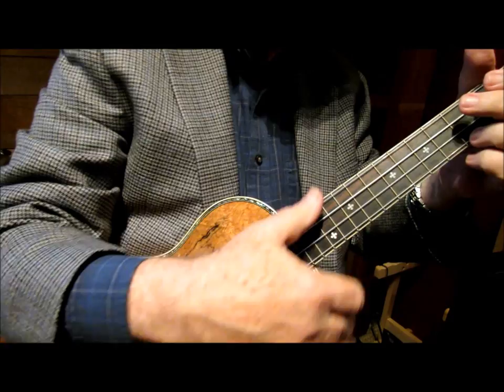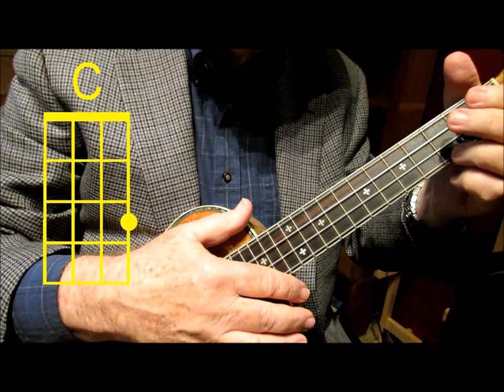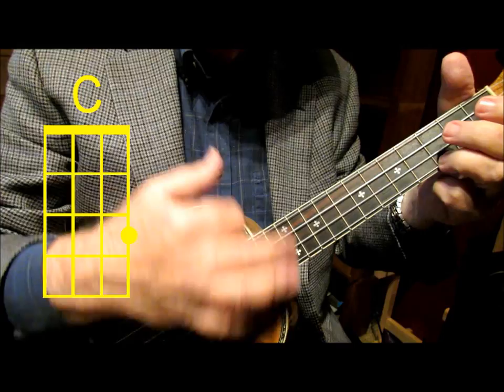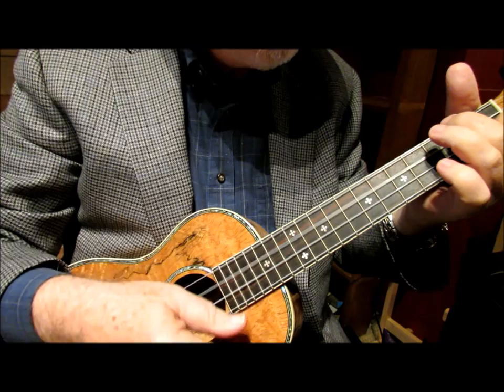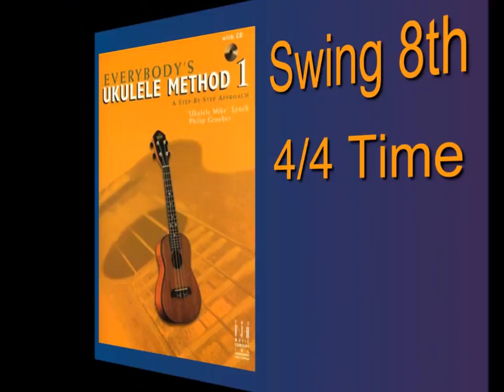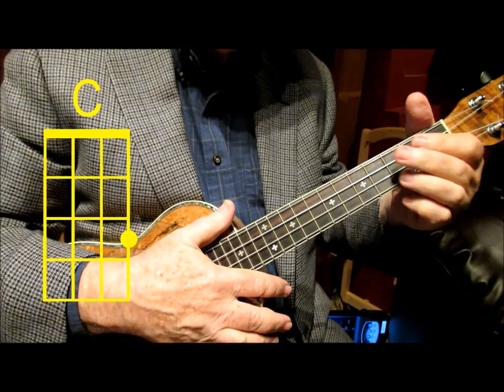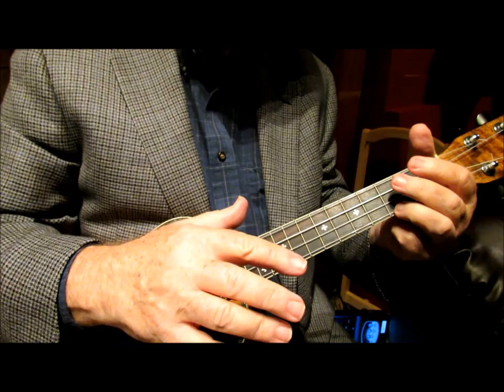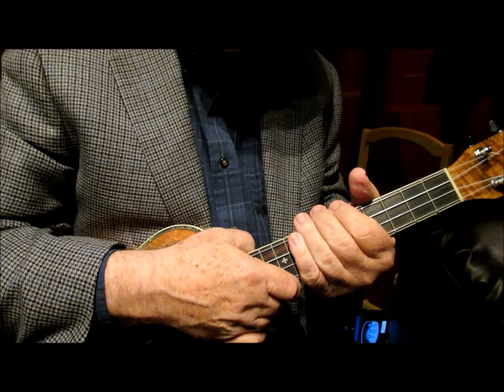Eighth Note Strum Patterns for Ukulele - Tutorial by Ukulele Mike Lynch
This strumming pattern is referenced to EVERYBODY'S UKULELE METHOD BOOK 1 from FJH Music Company by
Ukulele Mike & Philip Groeber. . . Available at your local music retailer or online.